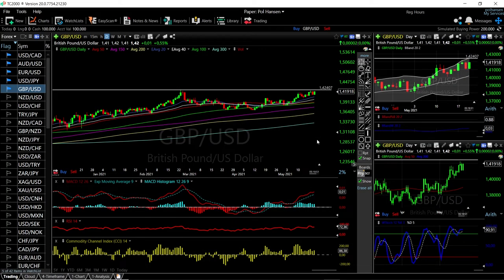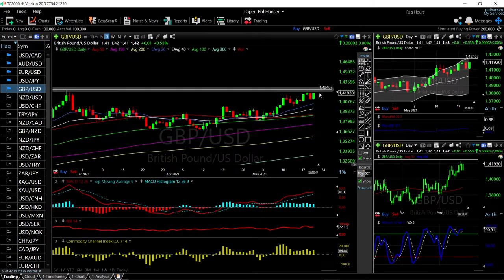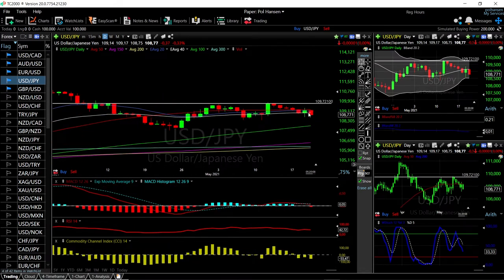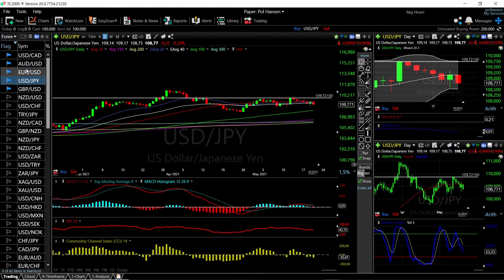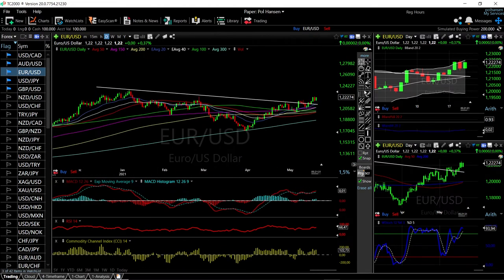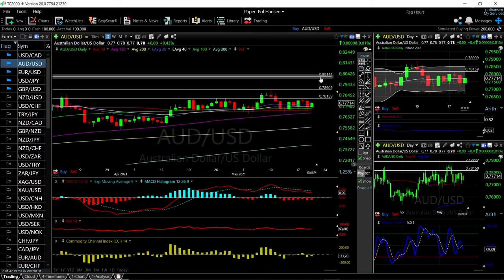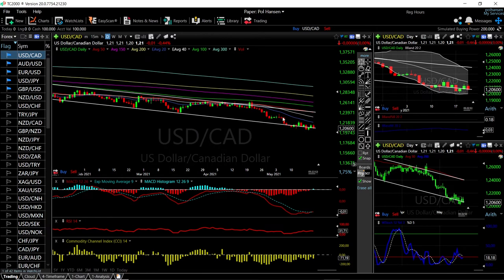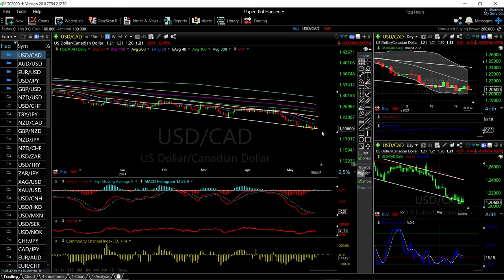EUR/USD, GBP/USD, AUD/USD, USD/JPY and USD/CAD forecast for May 21, 2021